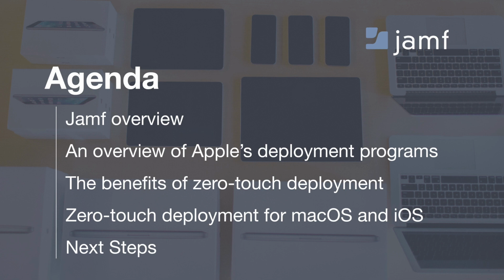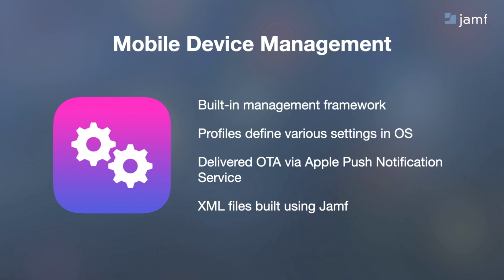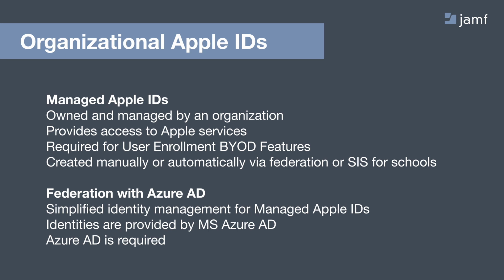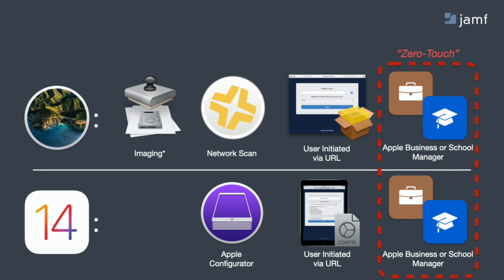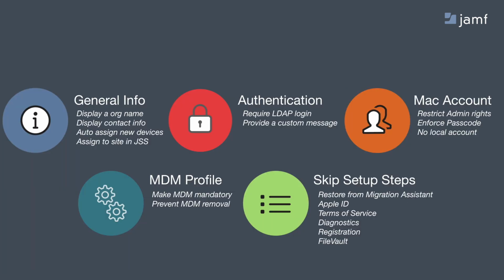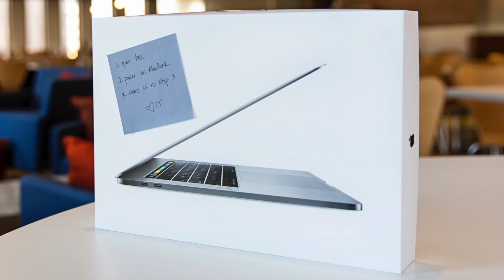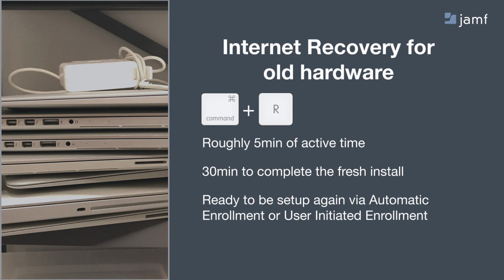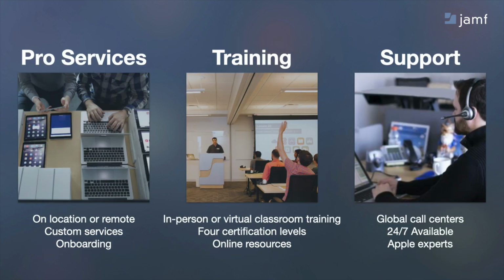The Art of Zero Touch Deployments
With imaging taking a back seat to the new era of zero-touch deployment, IT can now successfully deploy Mac, iPad and iPhone to users directly without ever having to open the box. Apple’s deployment programs enable zero-touch deployment by automating enrollment and configuration from a central location — eliminating the need to ever physically touch the device.

In this webinar, The Art of Zero-Touch Deployments, we will demystify Apple’s deployment programs and walk through what it takes to implement these programs in your organization.

We’ll cover:
- An overview of Apple’s deployment programs
- The benefits of zero-touch deployment
- How to accomplish zero-touch deployment for macOS and iOS